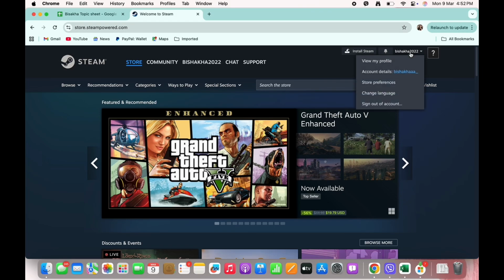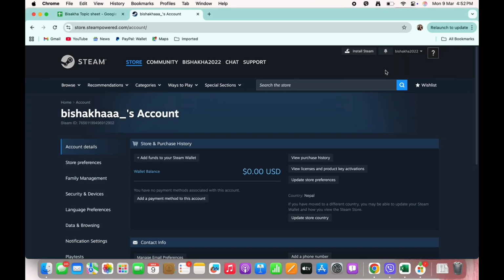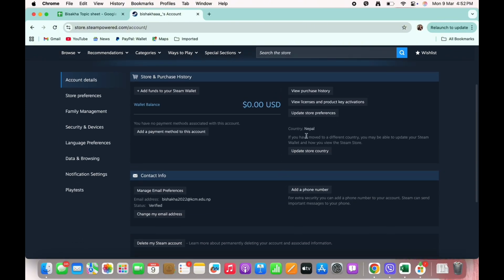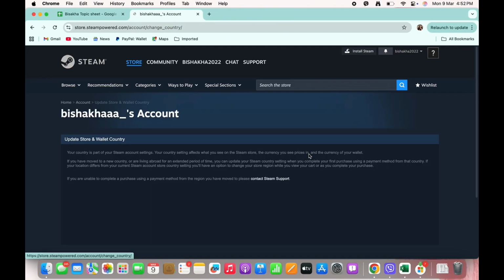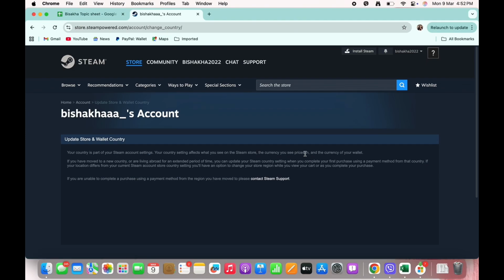How To Change Steam Region - Store & Wallet Country (Step By Step)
Want to access region-specific prices or update your store location on Steam? 🌍🎮 This step-by-step 2025 guide will show you exactly how to change your Steam region and update your store & wallet country بسهولة and safely!

What You’ll Learn in This Video:
✅ How to change your Steam store country step by step
✅ How to update your wallet region legally
✅ Requirements for changing your Steam region in 2025
✅ Common errors and how to fix region change issues
✅ Tips to avoid restrictions or account flags

Whether you’ve moved to a new country or want to understand how Steam region settings work, this tutorial will help you manage your account the right way.

📌 Chapters:
⏱ 0:00 - Introduction
⏱ 0:10 - How To Change Steam Region (Store & Wallet Country)